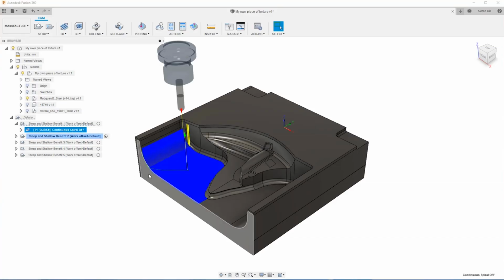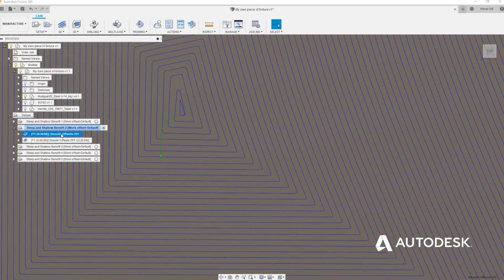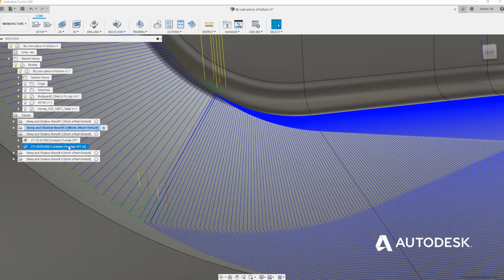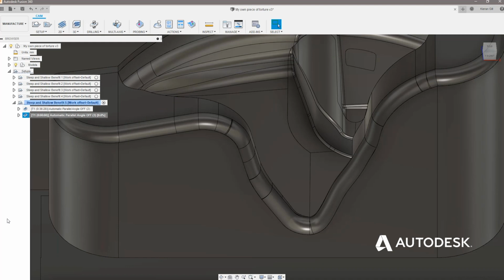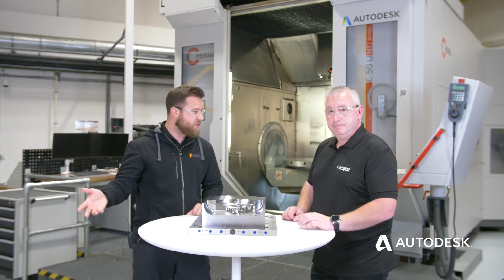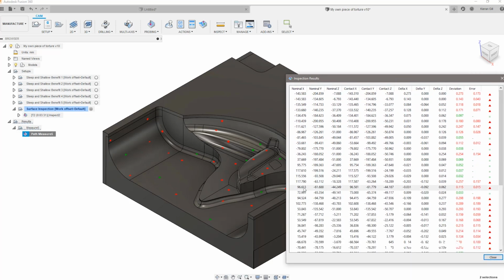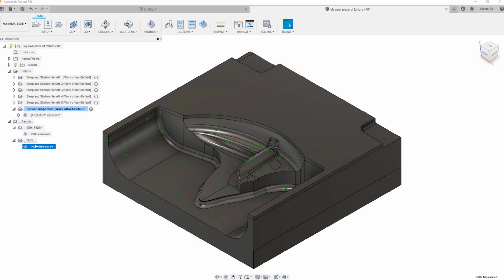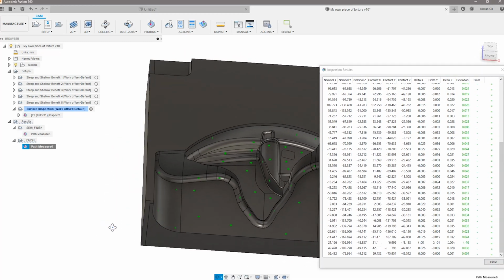Machining a Mudguard with Steep and Shallow & Surface Inspection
Kieran Gill, a technical consultant in the Birmingham Technology Center, goes through the process of manufacturing a piece of automotive tooling for a mudguard. Watch as he outlines the benefits of using Steep and Shallow and Surface Inspection, two tools available in the Fusion 360 manufacturing extension.